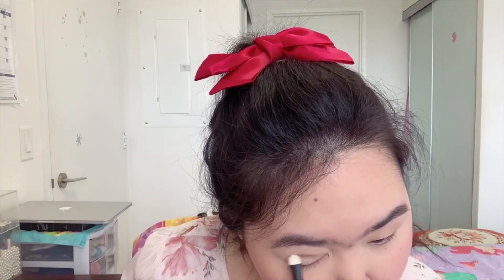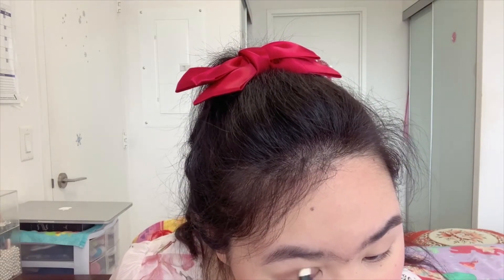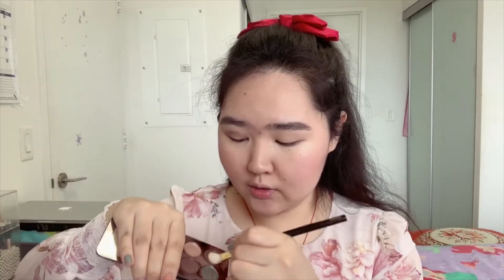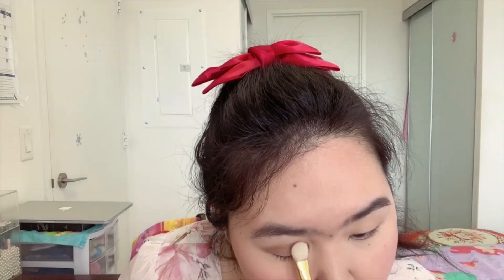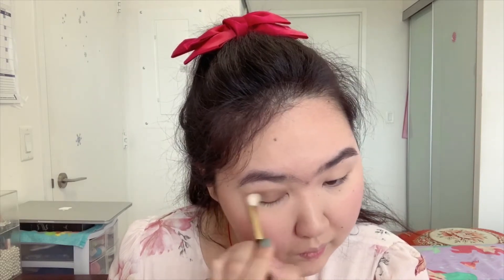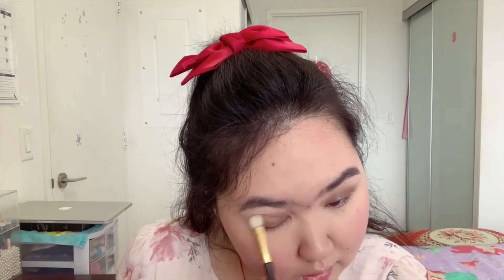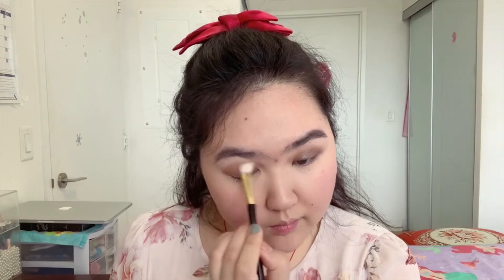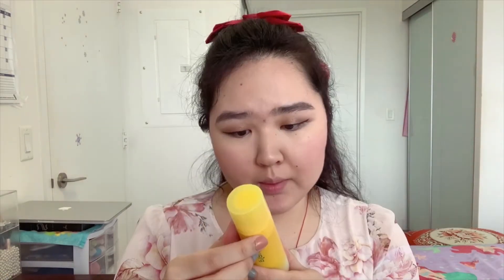ROEN 52° Cool Eyeshadow Quad and Kaja Hydrating Face Mist || Review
I finally got my online order from Sephora sale! So excited for the Roen 52 cool eyeshadow quad. Do I like it or not?

Products I mentioned (all in CAD):
ROEN beauty 52° Cool Eye Shadow Palette
Kaja Mist Me Hydrating Face Mist
Charlotte Tilbury Matte revolution Lipsticks (walk of no shame)

Products I am wearing(all in CAD):
Bobbi Brown Vitamin Enriched Face Base Priming Moisturizer
Shiseido - Anessa Perfect UV Sunscreen Skincare Milk A SPF 50+ PA
CHANEL SUBLIMAGE LE TEINT Ultimate Radiance-Generating Cream Foundation in 20 Beige
Dior Forever Skin Correct Concealer in 1CR